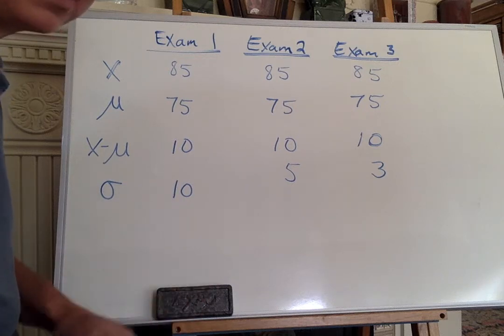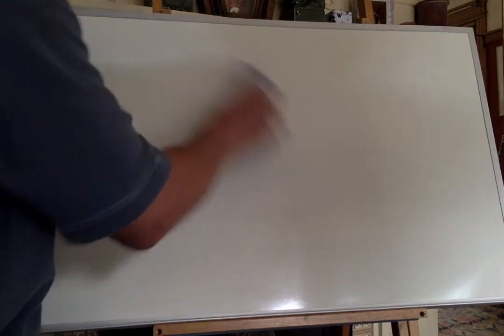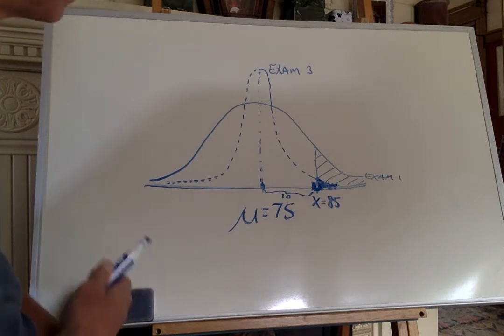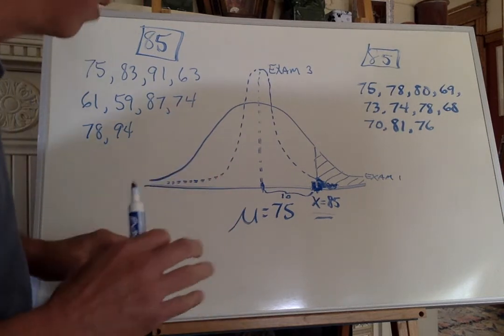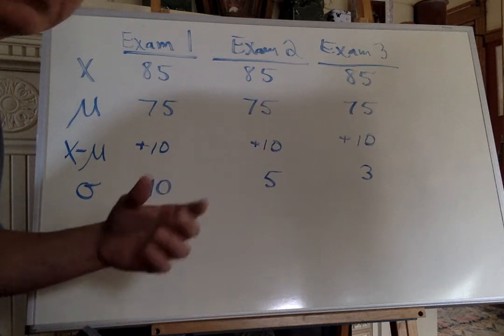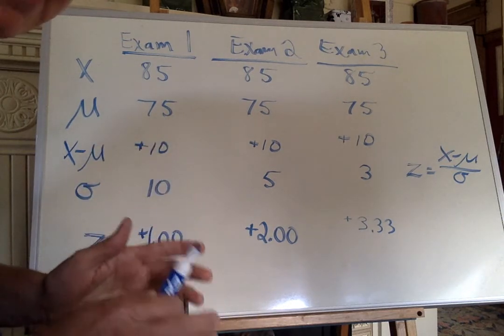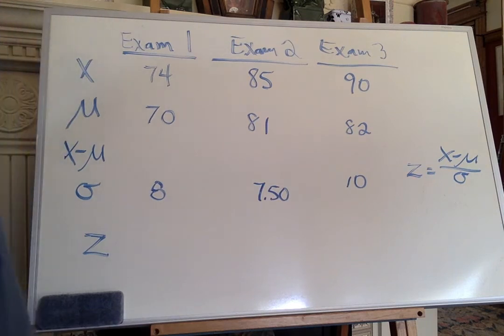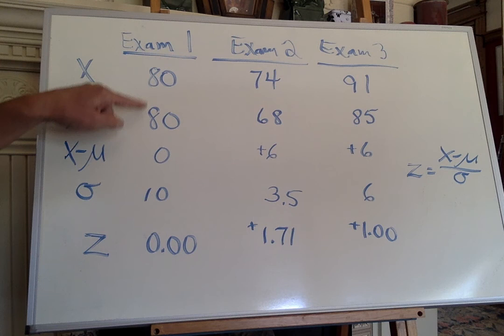PSY211 L17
exam performances expressed in z-scores